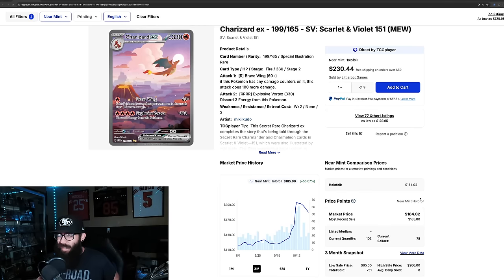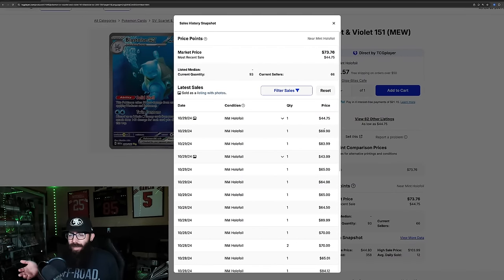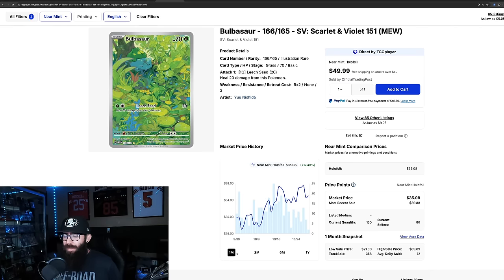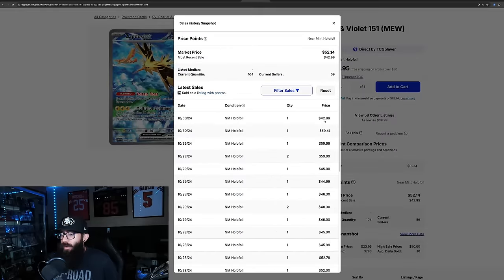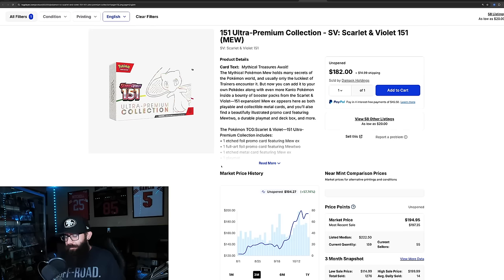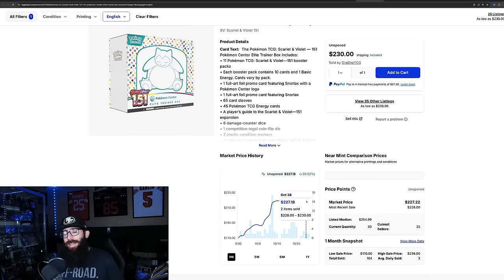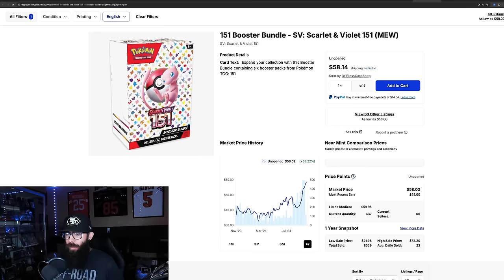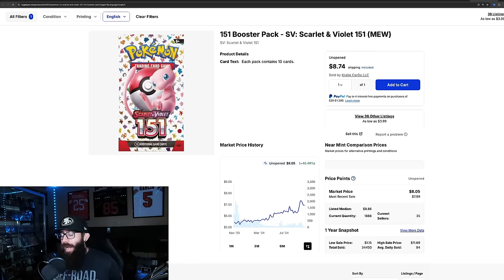Is Pokemon 151 Cooling Off Or Getting Ready For Another Run?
Pokemon 151 singles and sealed product for the most part are cooling off a bit. Is it the end of the bull run or is it just getting ready to take off some more? This is a Pokemon 151 market update for Pokemon collectors and investors.